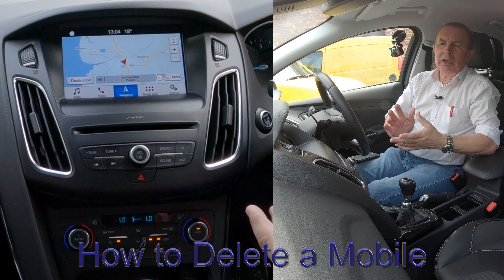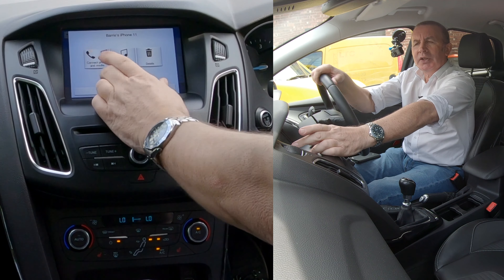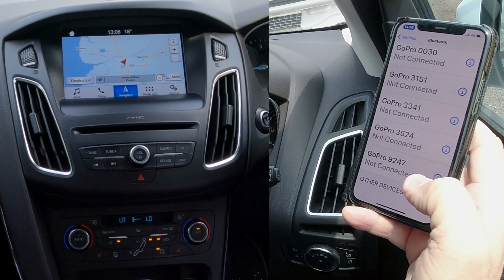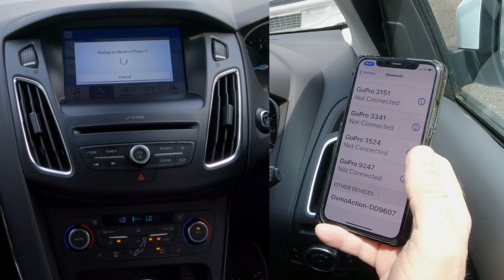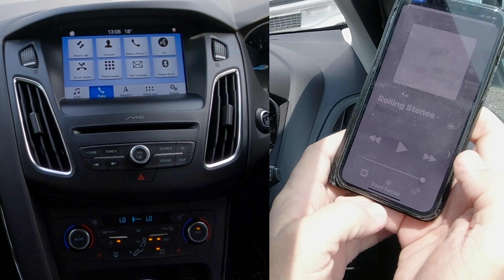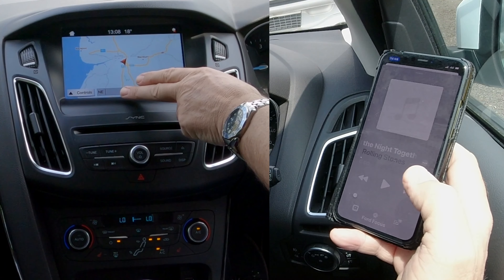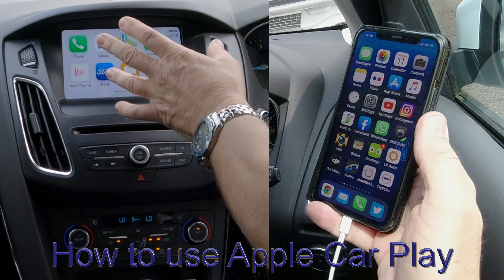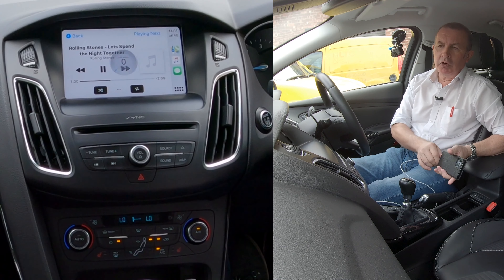How to Pair, Delete and Stream Audio From A Mobile in a 2017 Ford Focus